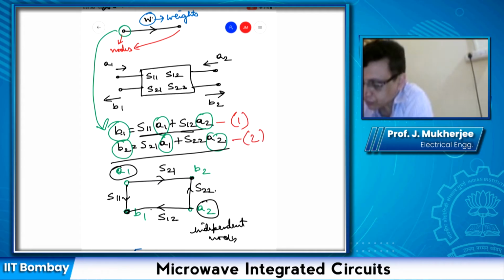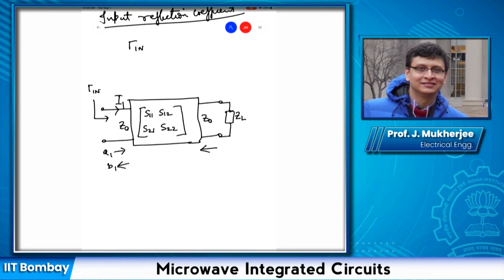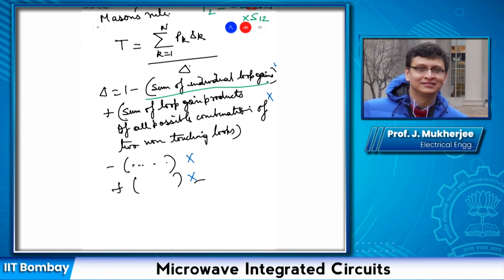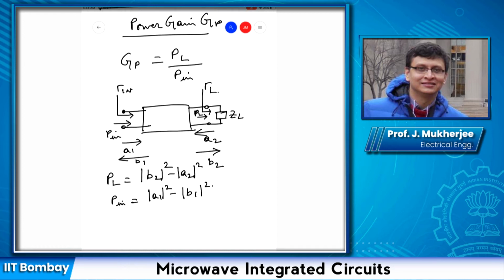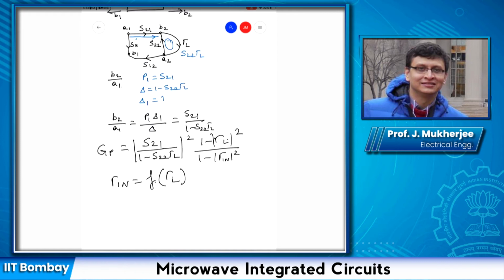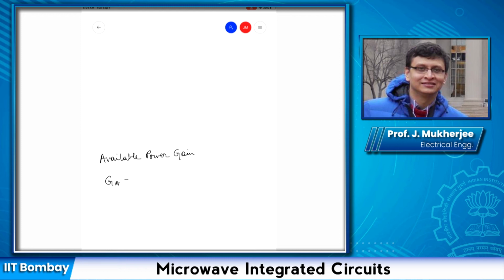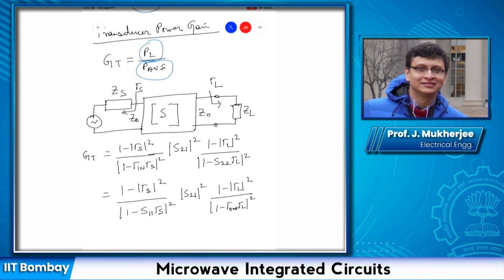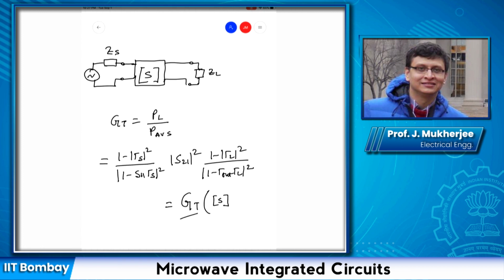Amplifier Design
Subject:Electrical Engineering